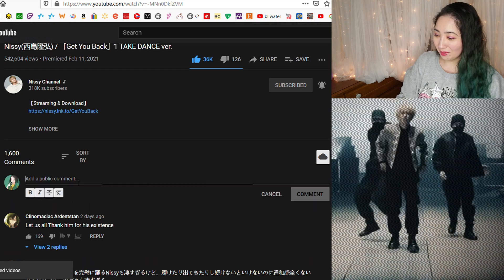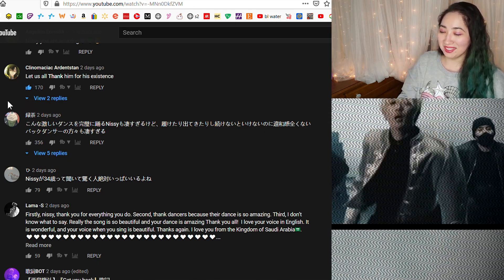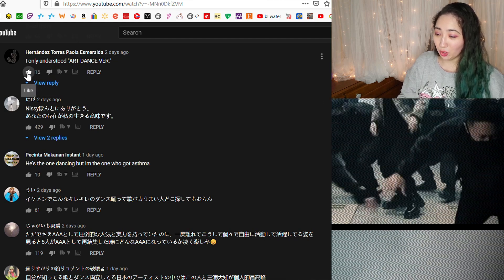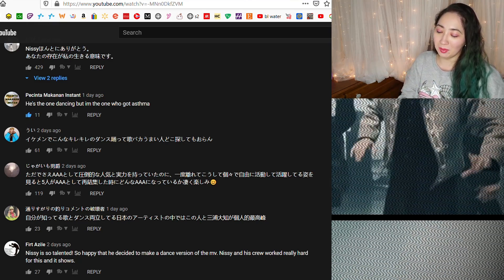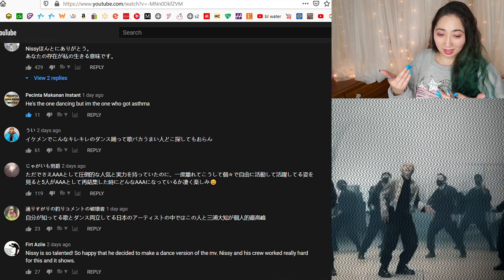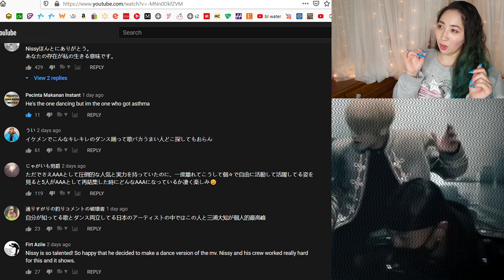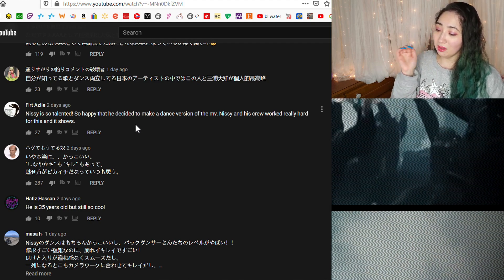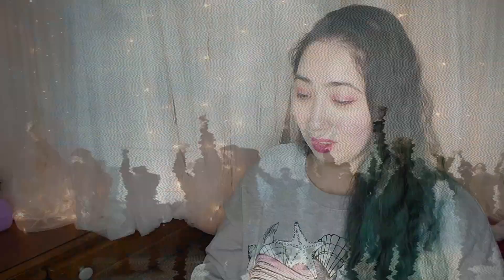Nissy(西島隆弘) / 「Get You Back」1 TAKE DANCE ver. | Eonni88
0:00 - Intro
1:32 - Reaction
4:41 - Review
6:50 - Checking Comments
8:25 - Final Thoughts

Please don't re upload my videos to YouTube.  It is not necessary for you to reupload my videos with embedded translation to youtube.  If you do want to upload to another site just email me and ask me and as long as you translate my original video by sending me the srt file via email .

Through Munch Pak Using this link will get you $3.00 off your fist box!

Wanna Send Us Things
Angelina Eonni

Angelina's Instagram: @Eonni88
Alicia's Instagram: @Thirsty_Tita
Ruthey's Instagram: @rutheydamron

MacLeod's description:

Genre: Jazz
Instruments: Piano, Bass, Kit, EP, Flute, Trumpet, Percussion, Guitar
82 BPM (Andante - Medium Speed)